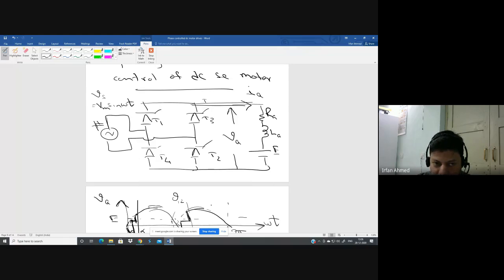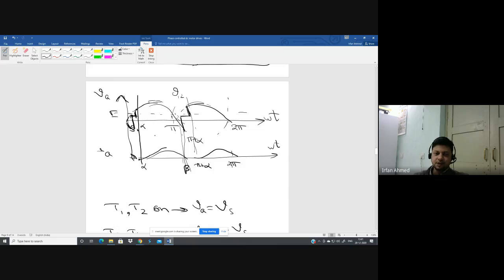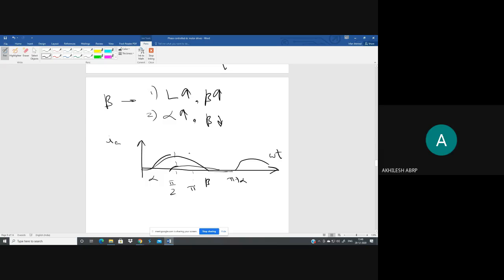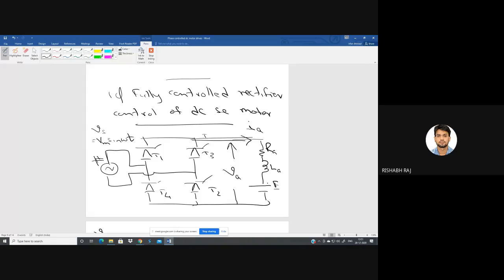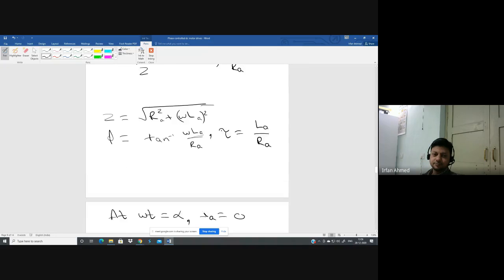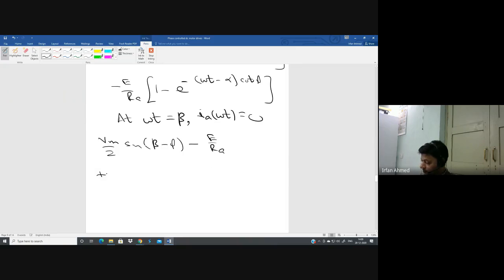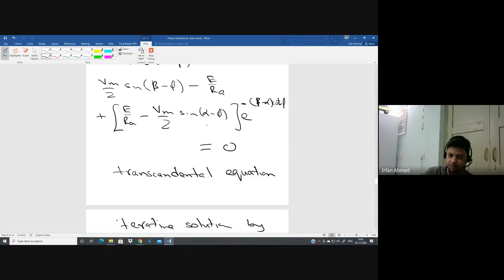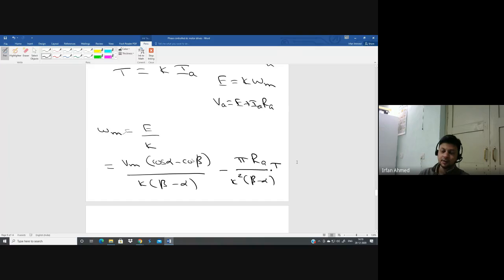EE1012 Machine Drives I Lecture 22